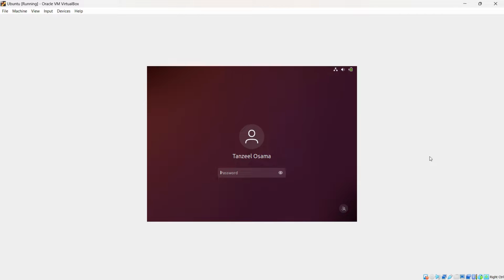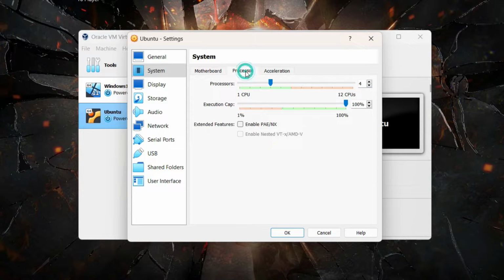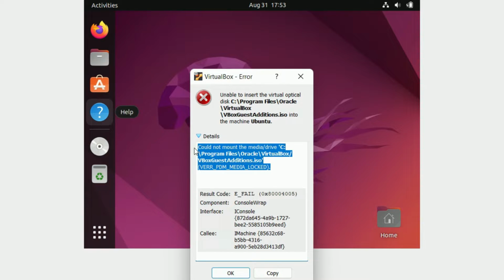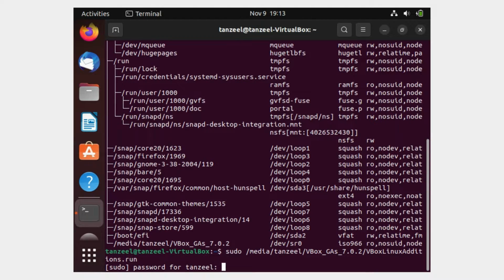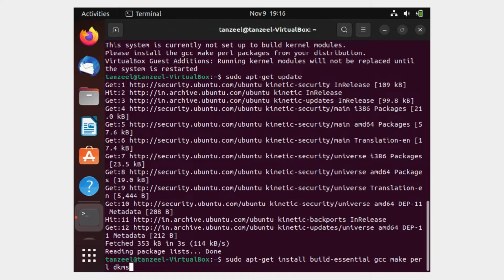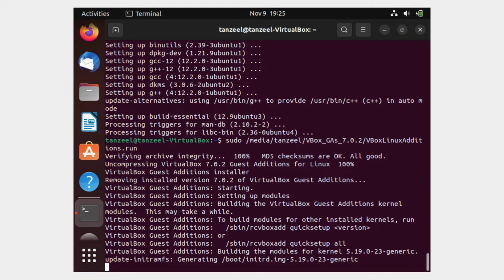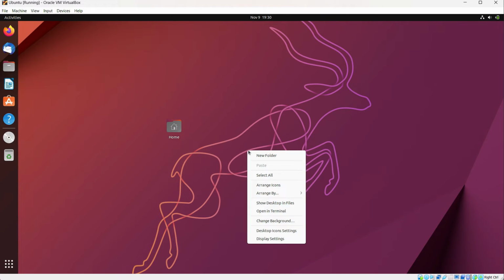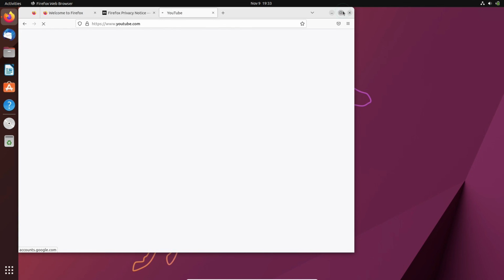How to Make Ubuntu Full Screen in VirtualBox | Fix Screen Scaling in Ubuntu 22.10 / Ubuntu 22.04 LTS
00:00:00 Intro
00:01:00 Power Off Ubuntu VirtualBox
00:01:25 Increase RAM (At least 4 GB)
00:01:45 Increase Processor Count (At least 2 CPUs)
00:01:58 Increase Video Memory (128 MB)
00:02:35 Mount Guest Addition CD Image
00:03:00 Unable to insert the virtual optical disk C:\Program Files\Oracle\VirtualBox\VBoxGuestAdditions.iso in to this machine Ubuntu
00:03:50 Open Terminal
00:04:05 findmnt
00:04:30 Run the Guest Addition Installer
00:05:13 This system is not set up to build kernel modules. Please install the gcc make perl packages from your distribution.
00:05:30 sudo apt-get update (Download and install updates for each outdated package and dependency)
00:05:51 sudo apt-get install build-essential gcc make perl dkms
00:07:40 Reinstall Guest Addition and restart
00:08:45 Change resolution
00:10:20 VirtualBox Full Screen Mode (Host + F)

How to Fix Installation Error of Guest Additions in Ubuntu Desktop 22.10 / Ubuntu 22.04 LTS running on Oracle VM VirtualBox and Set Widescreen 16:9 Resolutions.

This videos is about how to set Widescreen Resolutions (16:9) in VirtualBox using the VirtualBox Guest Additions.

Widescreen resolutions are in the 16:9 aspect ratio. VirtualBox resolution depends on the drivers available to the guest operating system. And we cannot install the graphics driver of the host computer in the VirtualBox operating system. So, we need to install VirtualBox Guest Additions for better graphics.

My Gear:
15.6" FHD (1920*1080), IPS-Level 144Hz
16GB DDR4 RAM, 2666Mhz
Nvidia GeForce RTX 2060, 6GB ‎GDDR6
256GB NVMe M.2 SSD + 1TB SATA 7200RPM HDD